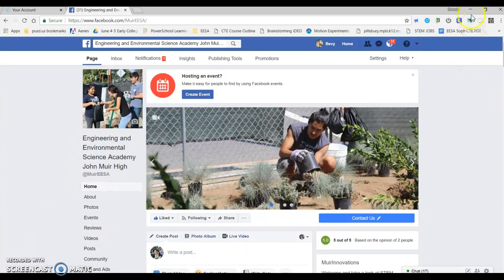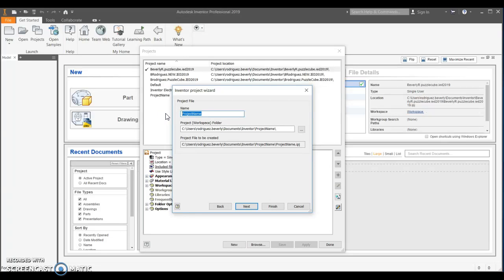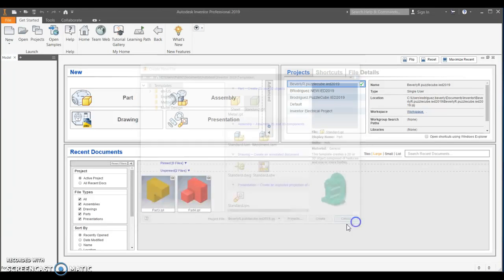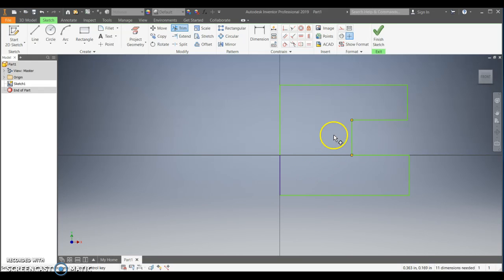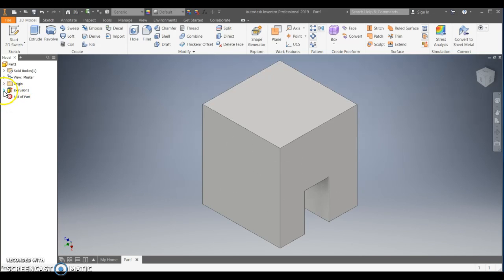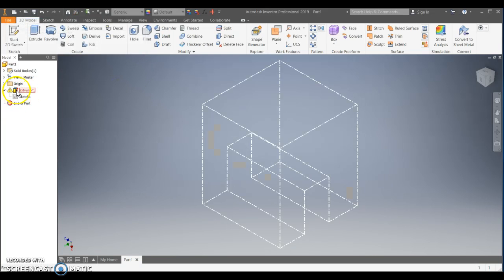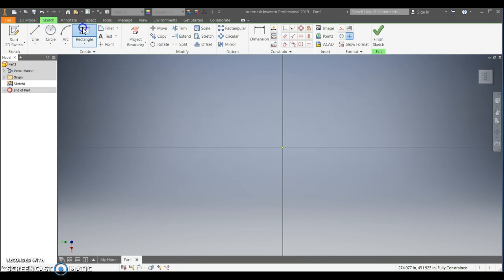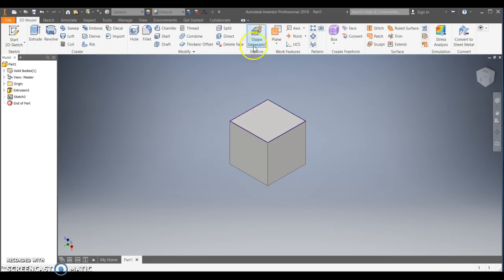IED Inventor Intro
How to get started with Inventor